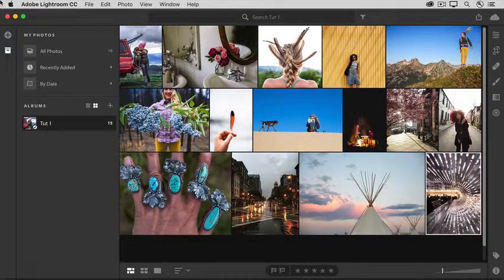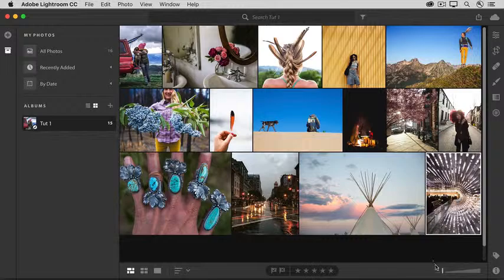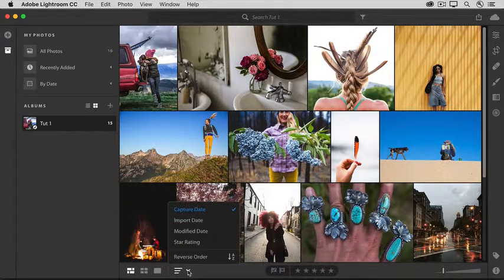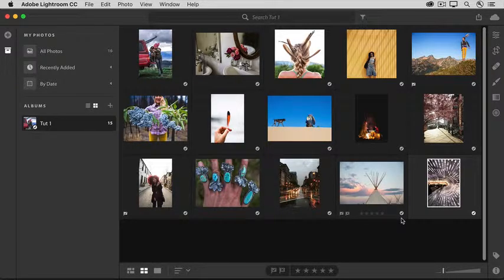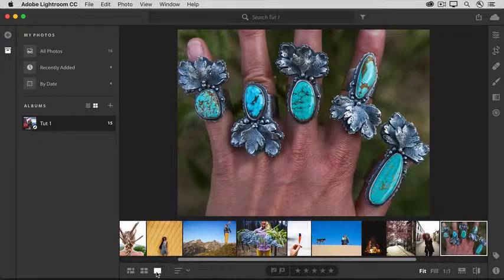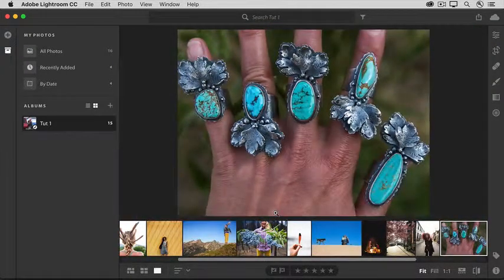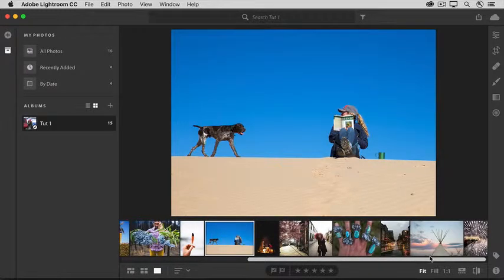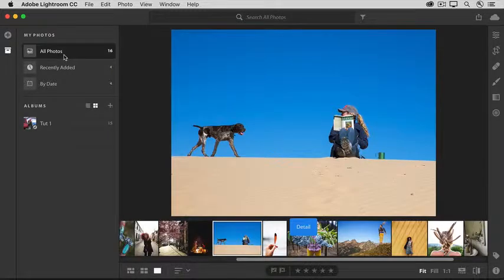How to view your photos in Lightroom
Are you trying to get a better look at your photo in Lightroom? Learn the different ways that you can view your photos in Lightroom.

Presented by Jan Kabili